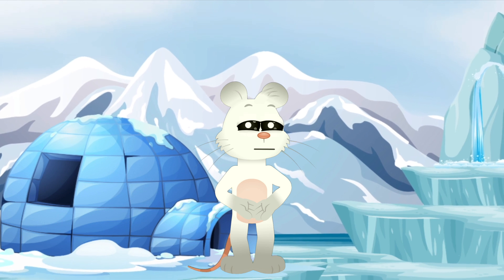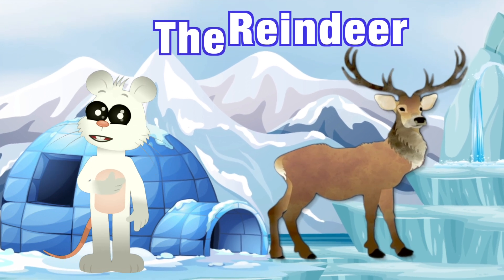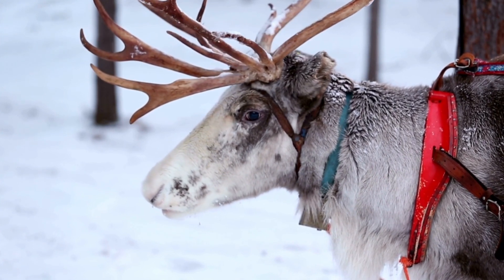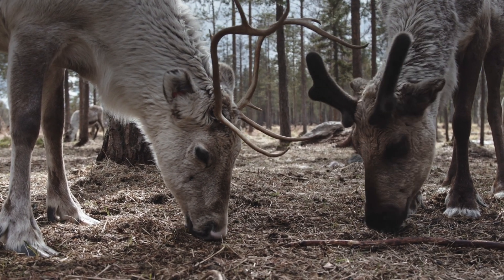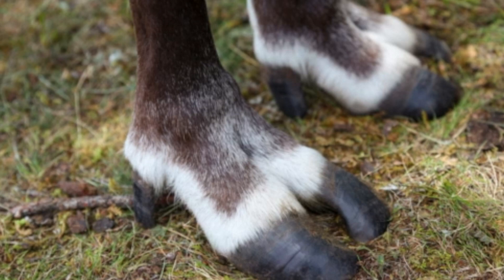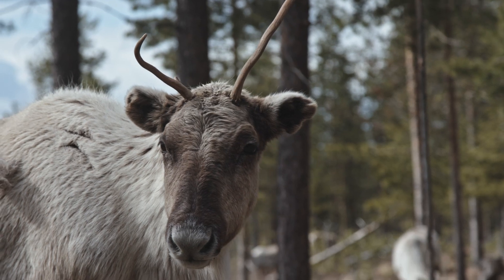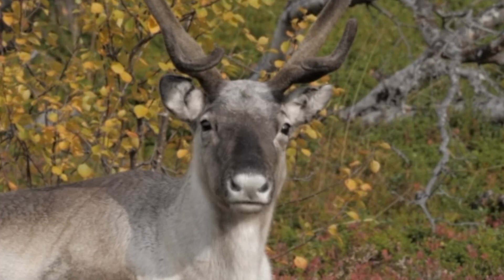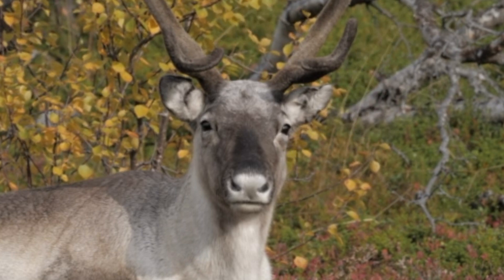Reindeer Rendezvous: A Kid's Expedition to the Arctic Wonder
🦌 Bundle up and join us on an exciting journey to the icy landscapes of the Arctic as we unravel the enchanting story of the reindeer! In this educational video crafted especially for kids, we'll introduce you to these extraordinary creatures, their antlers, and their incredible lives in the extreme north.

❄️ Explore the reindeer's remarkable adaptations for cold climates, their herding behavior, and their role in the Arctic ecosystem. Learn about their important place in folklore, including their association with Santa's sleigh!

🌟 This video is filled with captivating visuals, fun facts, and heartwarming stories, making it the perfect learning experience for young animal enthusiasts. Join us on this reindeer rendezvous and be amazed by the resilience and beauty of these Arctic wonders! ❄️🦌